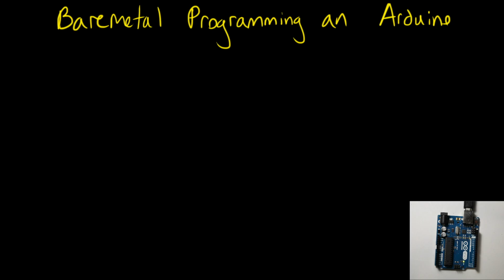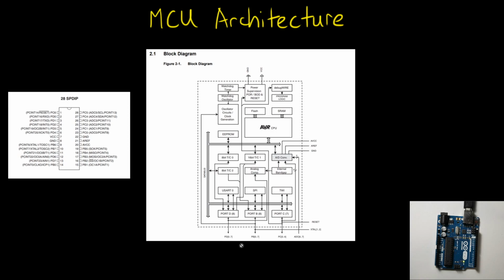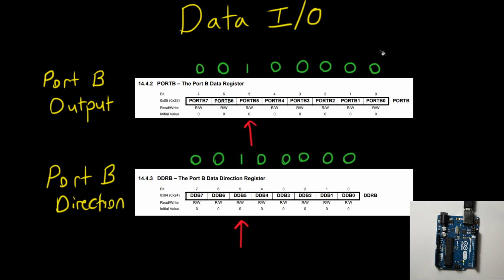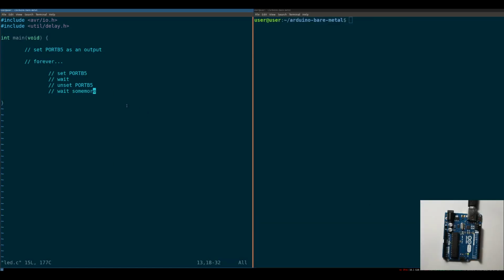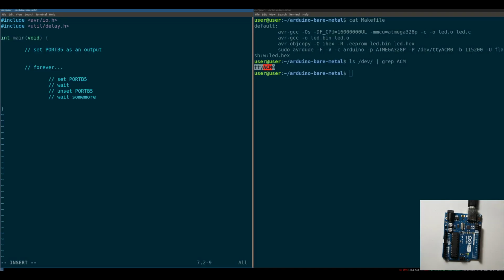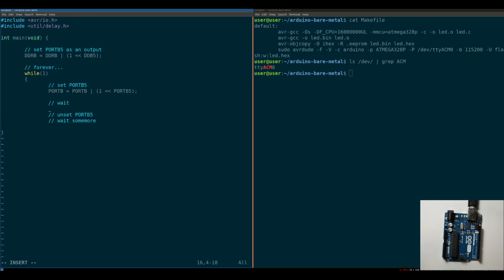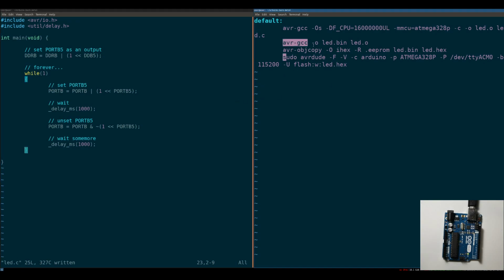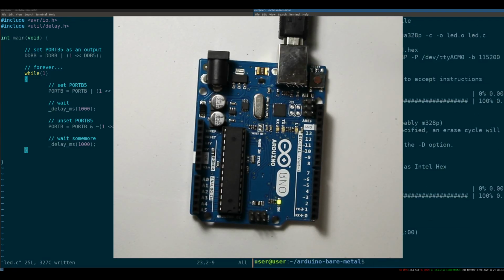Getting Started with Baremetal Arduino C Programming | No IDE Required [Linux SDK]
When I started writing code for the Arduino, I felt like the code was abstracted too far away from the processor. While this is the intent of Arduino, I wanted to get down to a lower level. In this video, we learn how to write native C code without any of the Arduino IDE overhead and flash it directly to your Arduino. We go deep into the world of embedded microcontrollers and learn how bitmasks work, how to set and unset flags on a register, and use them all to do the Blink LED in C.